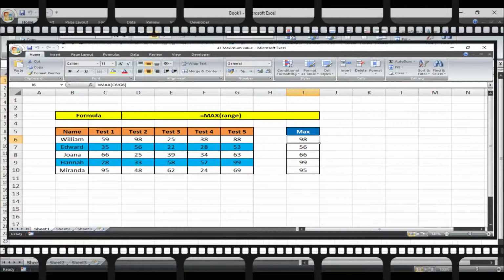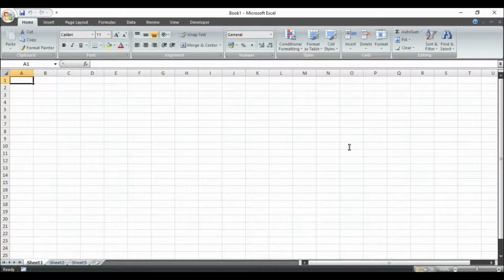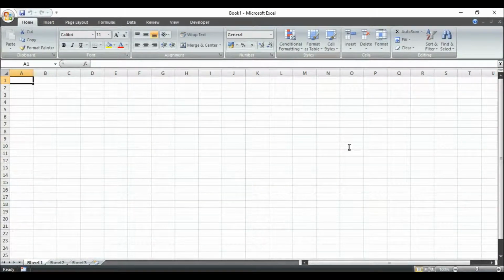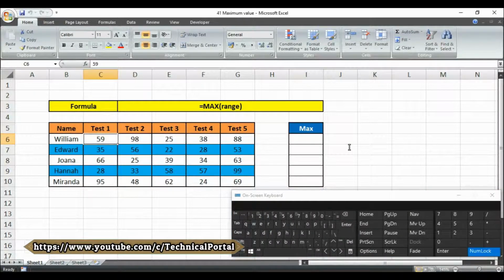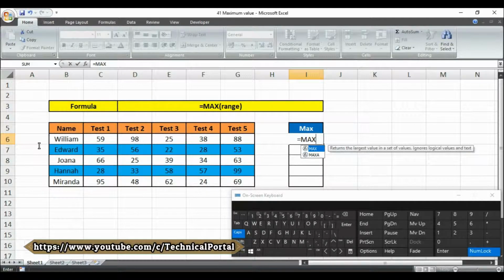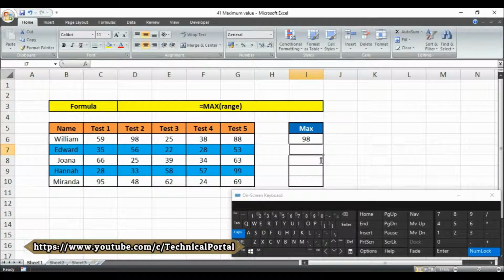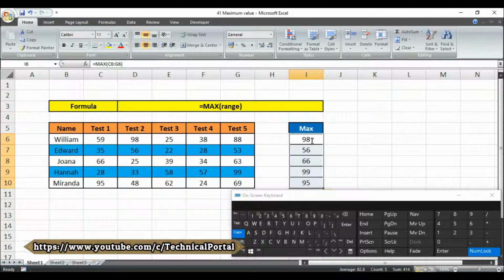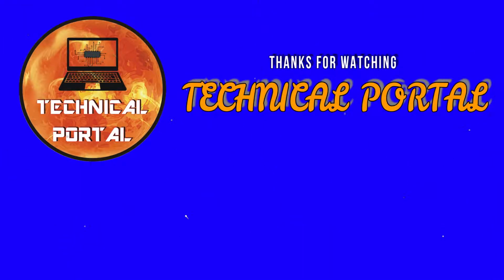How to get Maximum value in a cell range | MAX Function in Microsoft Excel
Hello Friends..

Here is my new video about How to get Maximum value in a cell range | MAX Function in Microsoft Excel | ..